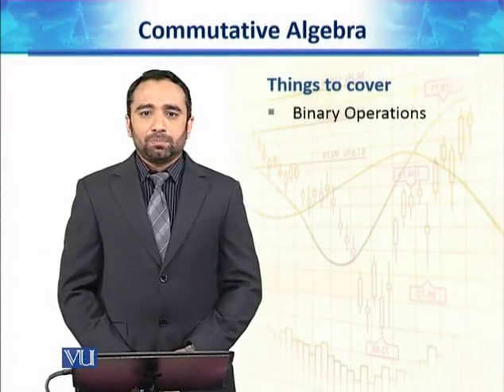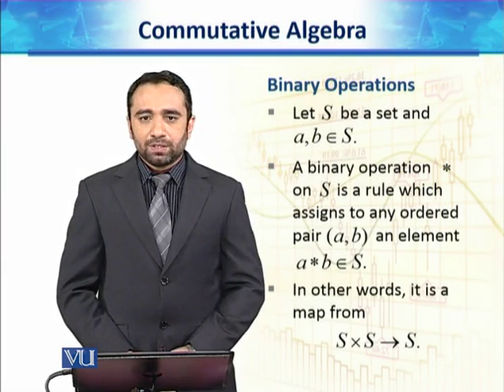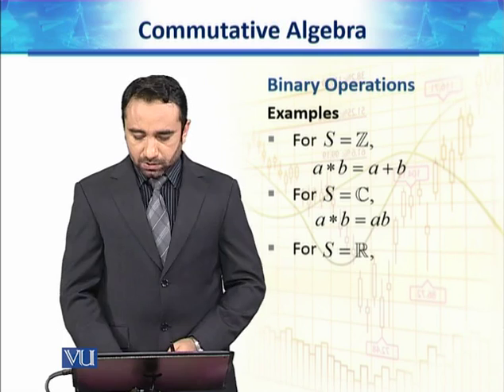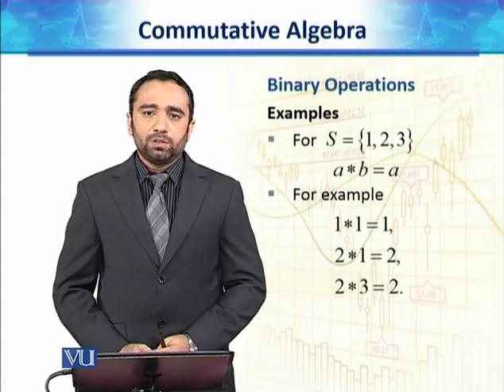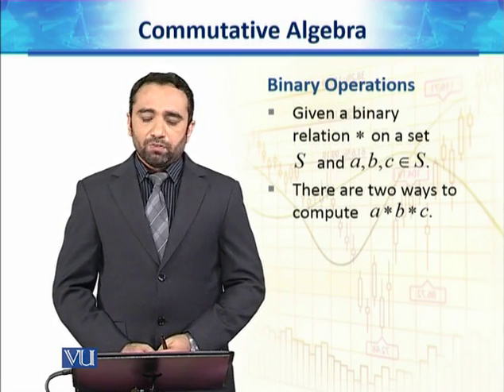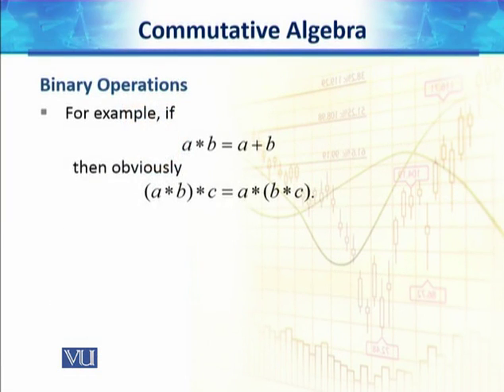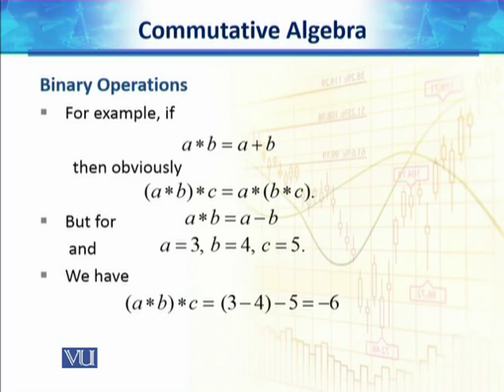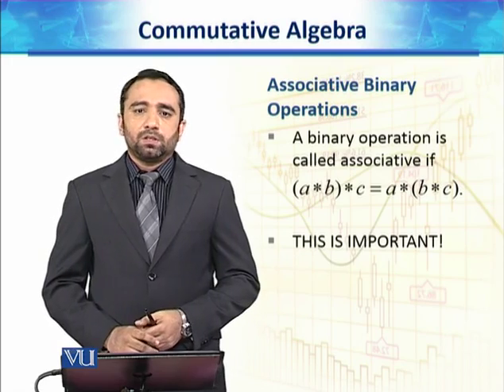MTH721_Topic003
MTH721 - Commutative Algebra
Topic: 03